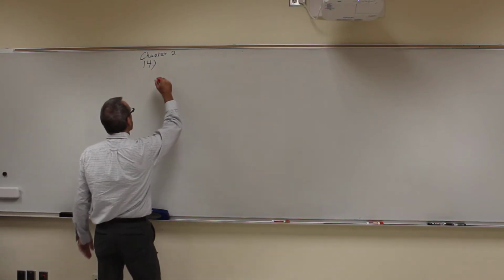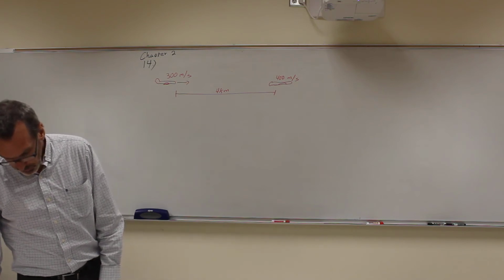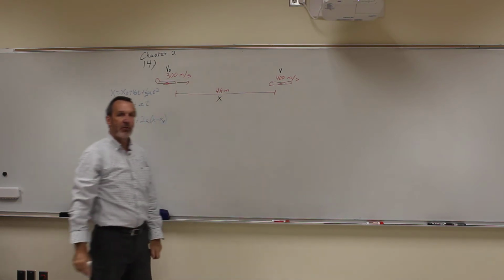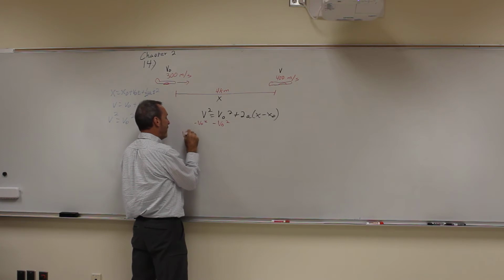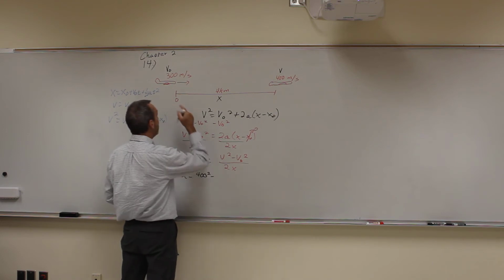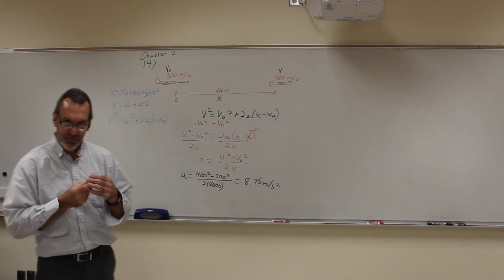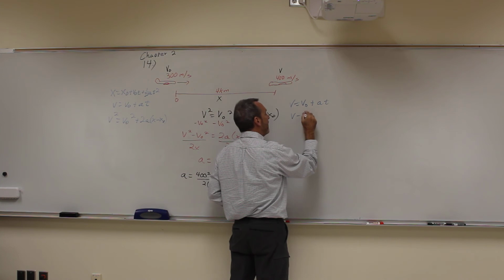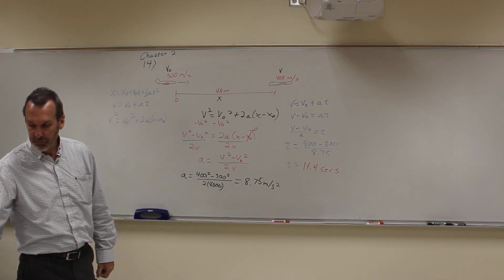PHYS 2425 - Chapter 2 - Number 14